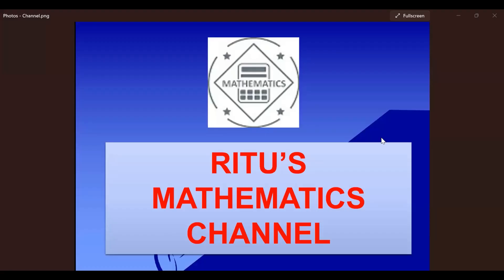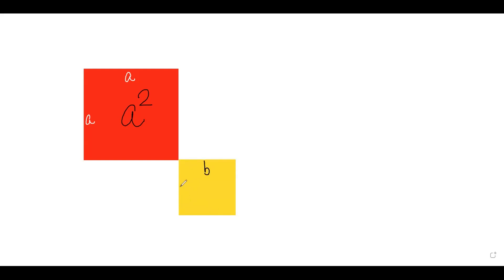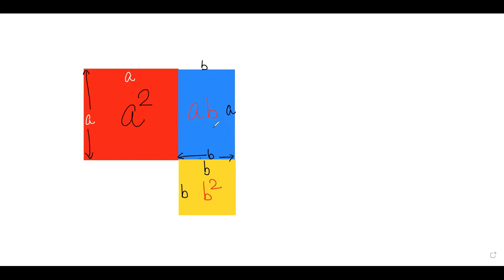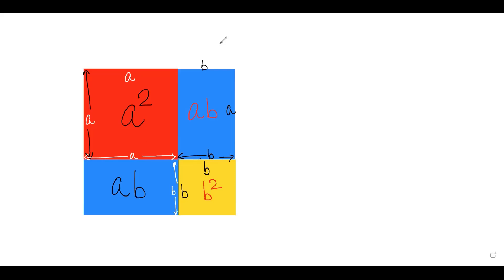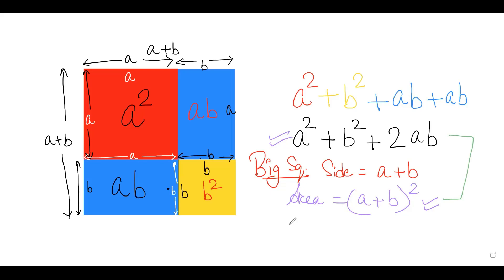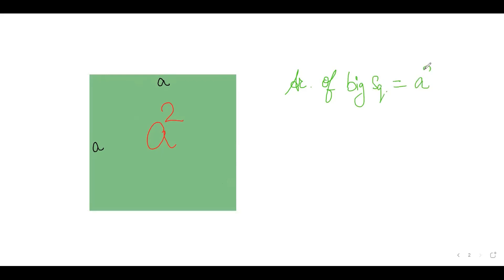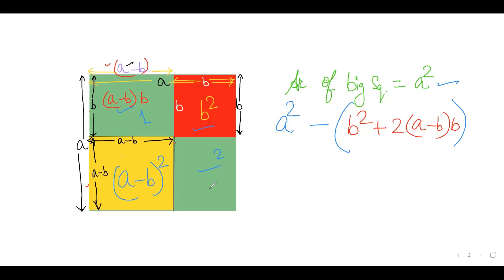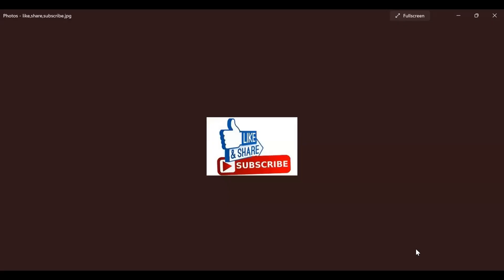Why behind Algebraic Identities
In this video, you would be able to visualize algebraic identities and would be able to know the reason behind it. So, must watch this video. :) @RITUMATHS